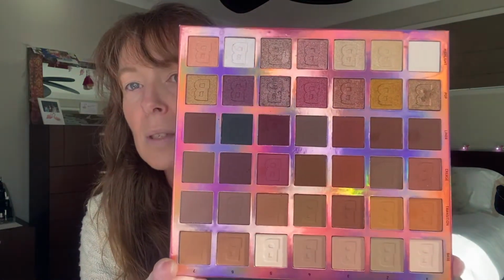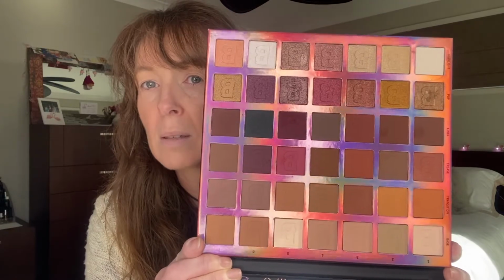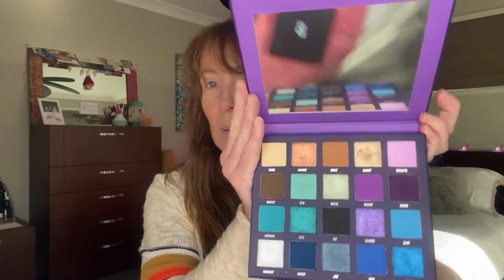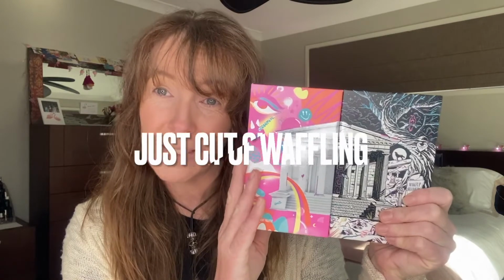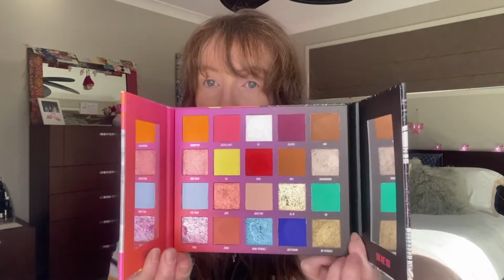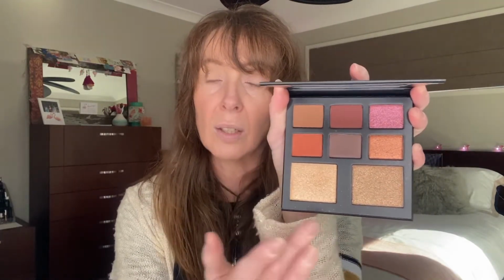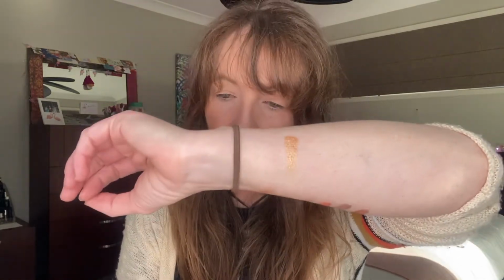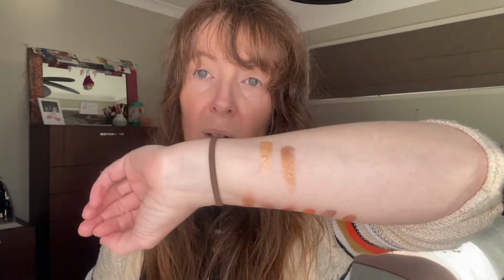monthlybrandpickcollab with Lauren & Lisa - Beauty Bay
Do you own any of the Beauty Bay branded products?
If so, let me know what you have and what your thoughts are on the quality?
If not, are any of your wishlist?

This month, due to not having the same palette in our collections, we decided to keep it a secret from each other which palette we chose to use. Can't wait to see which one Lauren went with and what look she creates.

Please make sure you click on the # in the video title or click on the link below to access Lauren's video and if you're new to her channel please tell her I sent you.